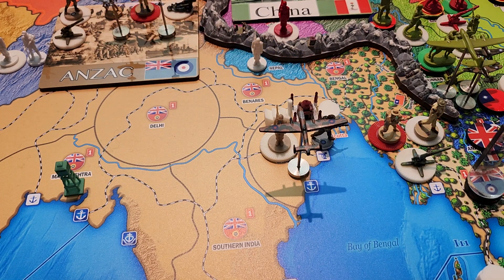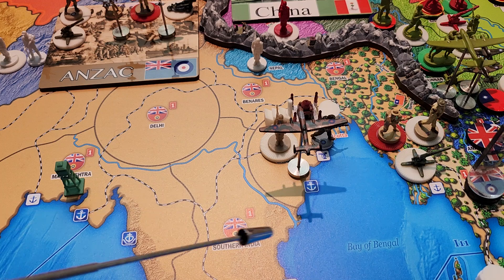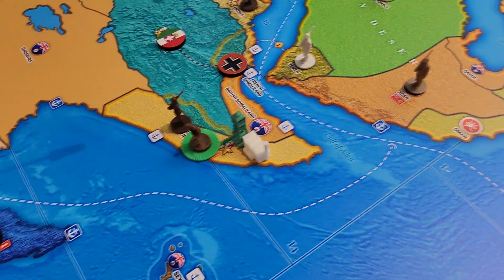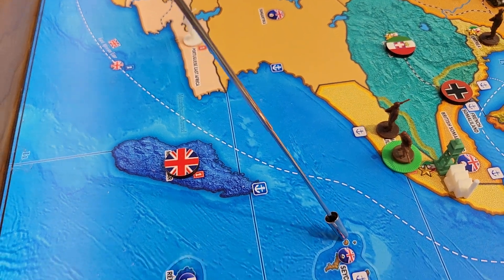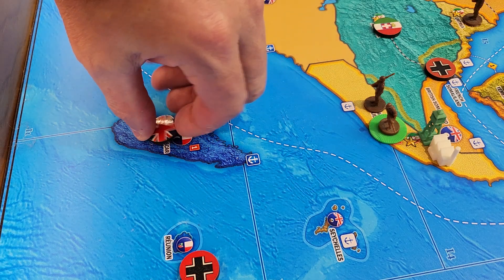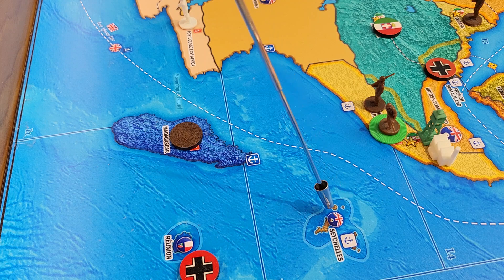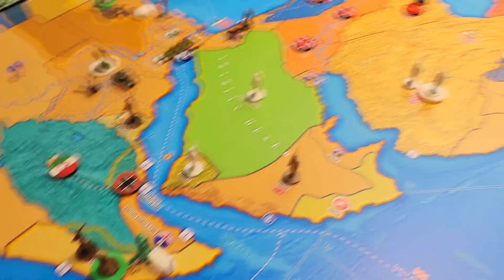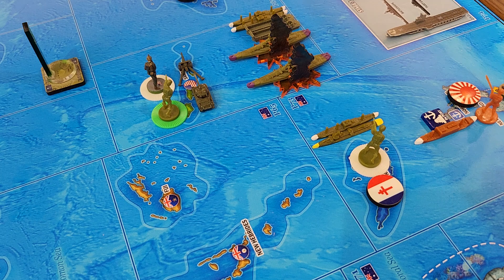Understanding Strategic Naval Movement [Outdated (v4.2) and Erroneous]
I neglected to mention that strategic naval movement may not go through closed canals or straits.

I incorrectly failed to count the first sea zone for SNM. This system will be corrected for v4.3.
v4.2 method of counting the supply path:
Example: To trace a Supply Path to its Minor Factory in Cape Town, Great Britain can trace a Supply Path from its Major Shipyard in Southern England four sea zones (A21, A28, A35, A44) to the Major Dockyard in Gibraltar, then five sea zones (A44, A46, A48, A51, A53) to the Minor Port in St. Helena, then two sea zones (A53, A54) to the Minor Port in Cape Town.

v4.3 method of counting the supply path:
Example: To trace a Supply Path to its Minor Factory in Cape Town, Great Britain can trace a
Supply Path from its Major Shipyard in Southern England / A21, via three sea zones (A28, A35,
A44) to the Major Dockyard in Gibraltar / A44, then four sea zones (A46, A48, A51, A53) to the
Minor Port in St. Helena / A53, then one sea zone (A54) to the Minor Port in Cape Town.